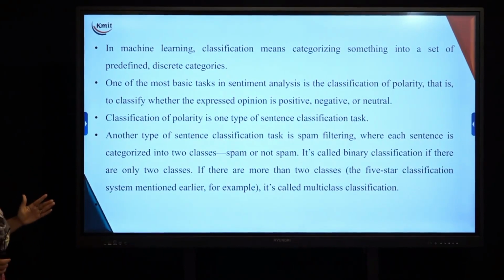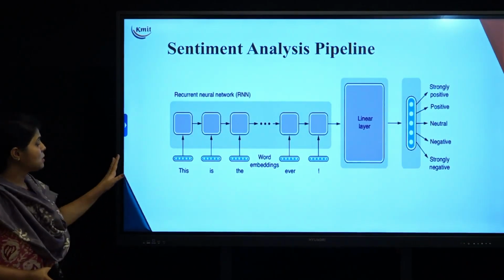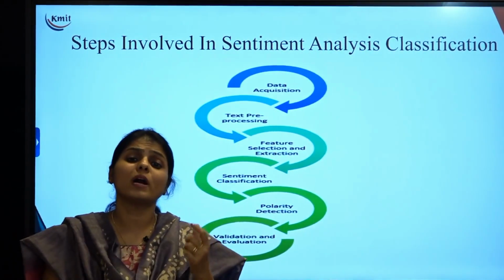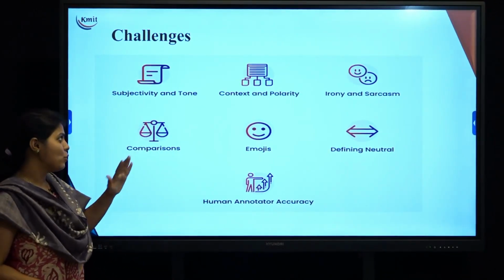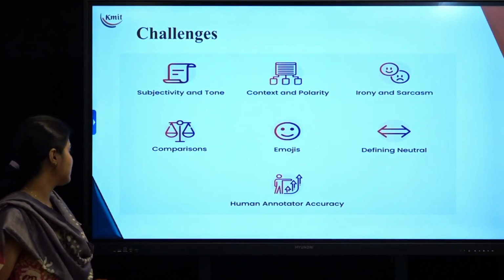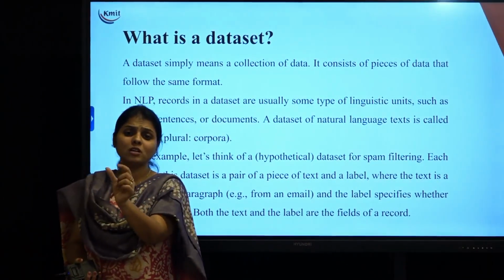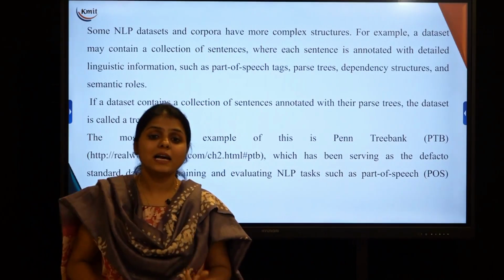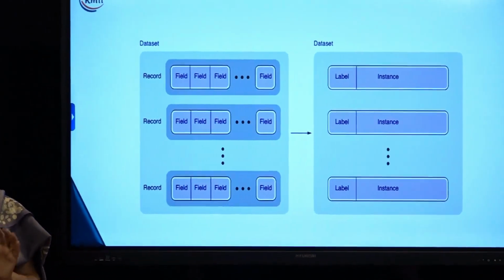UNIT -1_SENTIMENT ANALYSIS, N L P DATASETS